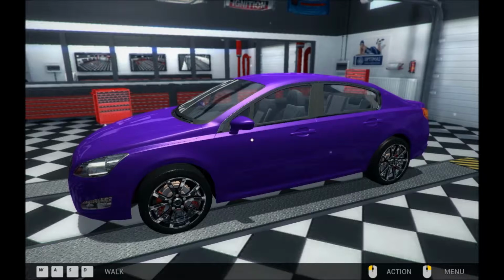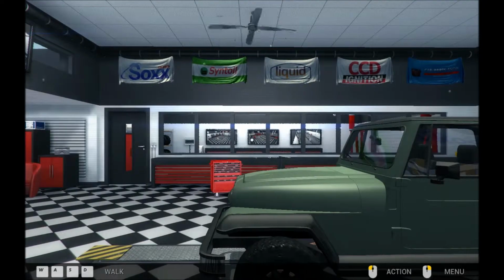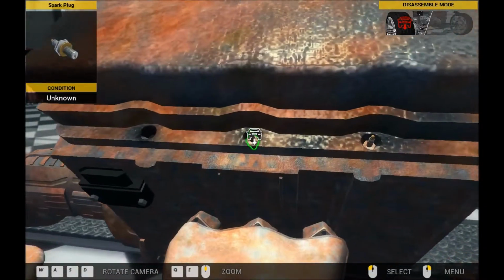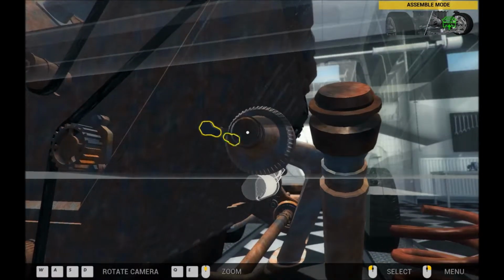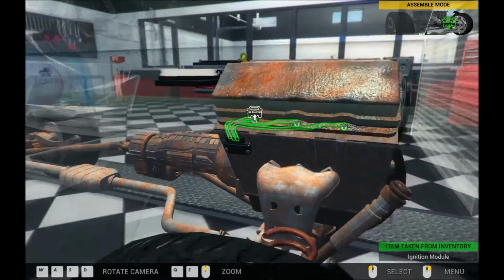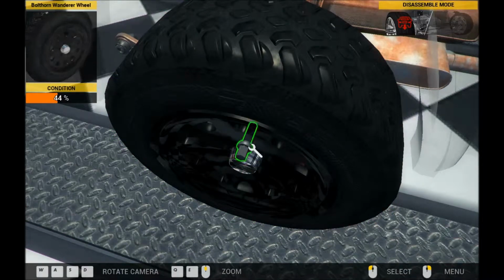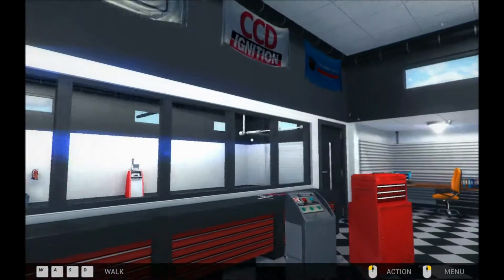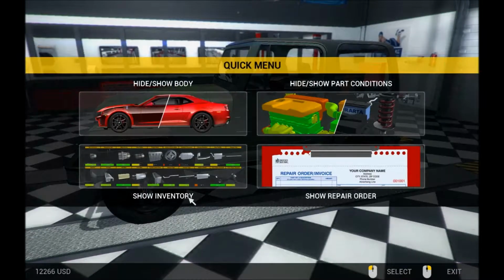Car Mechanic Simulator 4x4 #16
After the joys of invoice 17, we move onto invoice 18 and are tasked with repairing a car found in the owners Grandpa's shed.

So much orange!